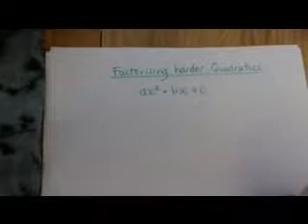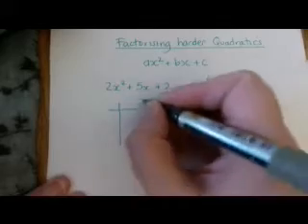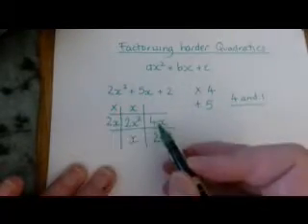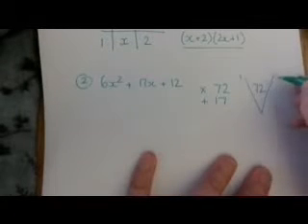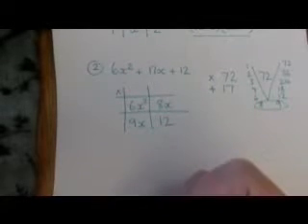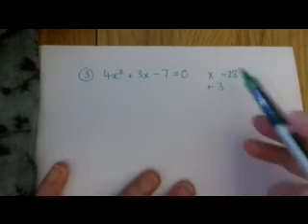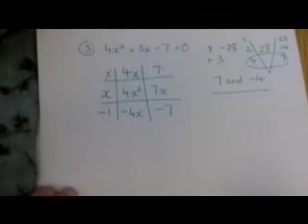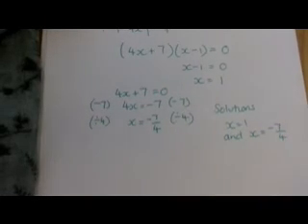How to factorise and solve harder quadratics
Tutorial of how to factorise when the coefficient of x squared is larger than 1, and how to solve these quadratics